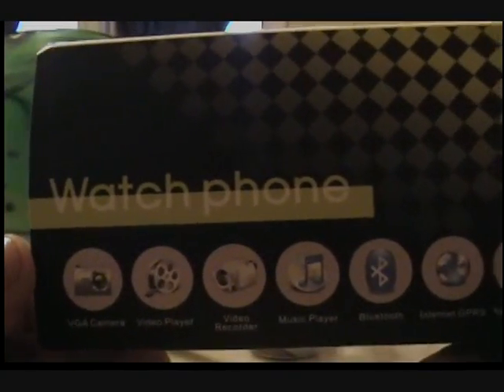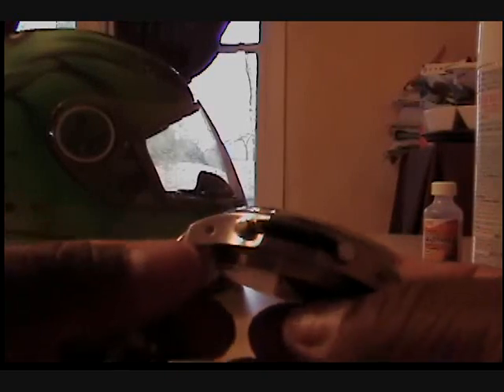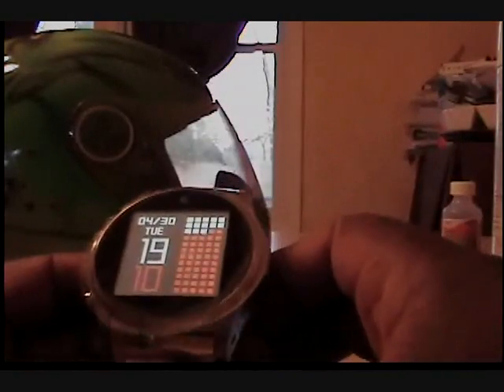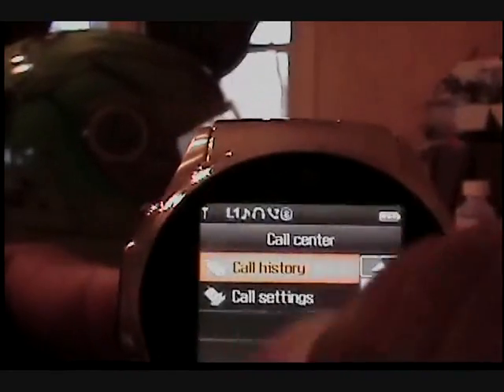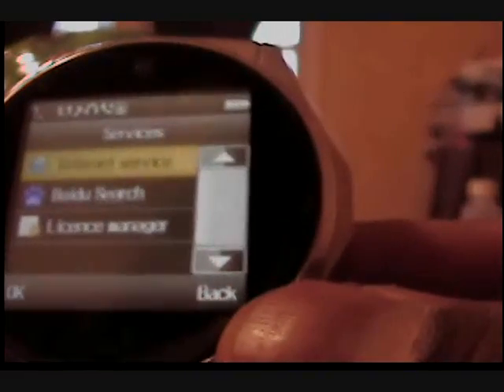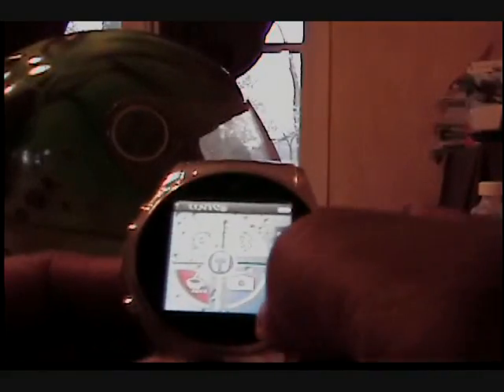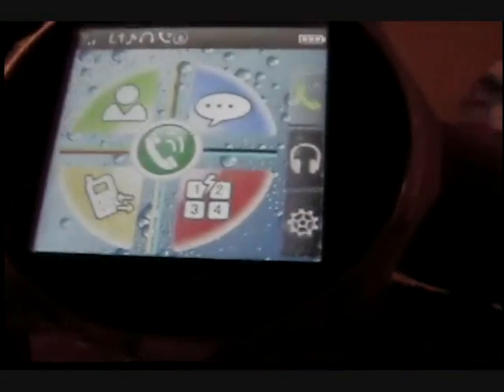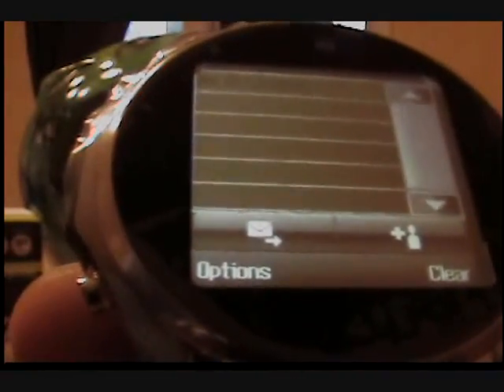The S1 Watch Phone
Joe Has just received his new S1 watch phone and is very surprised that it is a functional unit. He does a short review on it. More  will follow soon.